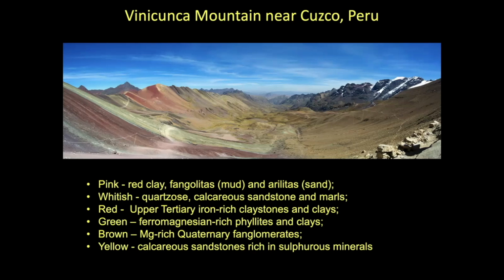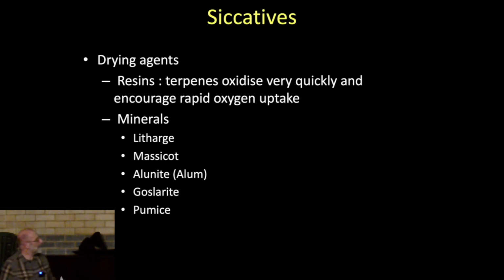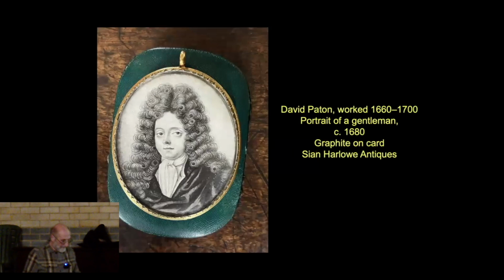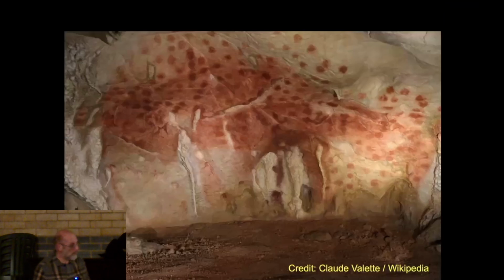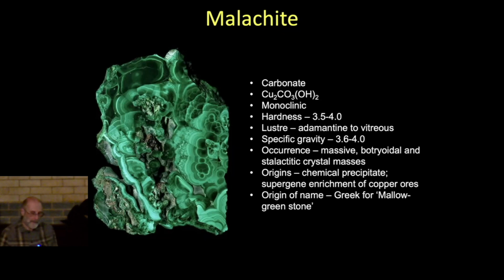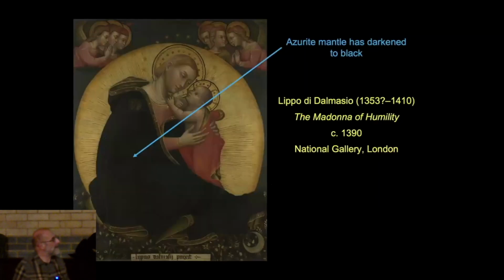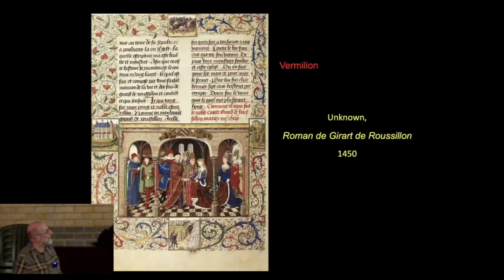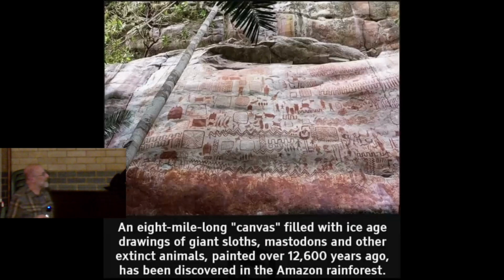The Geology of Art - Dr. Chris Duffin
Dr Chris Duffin,
Earth Sciences Department
The Natural History Museum, London

In this talk, Chris takes us on a journey through time, exploring how rocks and their minerals have provided an essential source of pigments used by artists for thousands of years.
From the earliest cave drawings to the Renaissance masters and beyond, Chris presents the fascinating story of how these natural materials have inspired artists across the ages.”

Presented to the Mole Valley Geological Society, Dorking, Surrey, UK on 13th February 2025

00:00 -  Introduction
03:36 -  The Use of Pigments in Paintings
11:59 -  Pigment Qualities
20:23 -  Earth (Ochre)
29:27 -  Green
37:29 -  Blue
42:46 -  Red
46:36 -  Orange
48:36 -  Gold & Silver
51:17 -  Mineralogical Pigments Summary